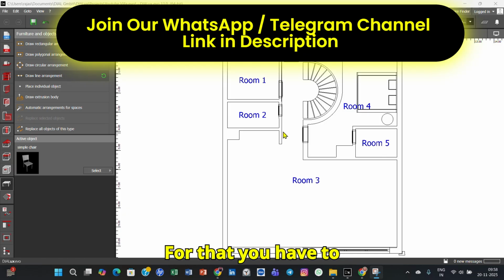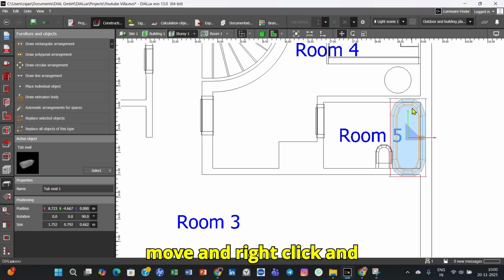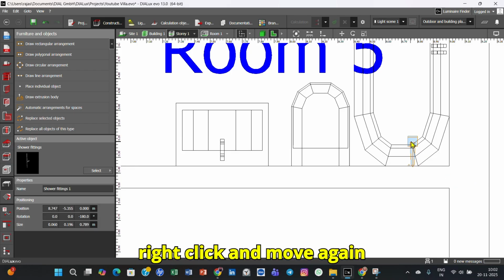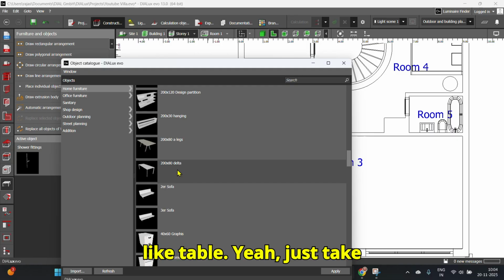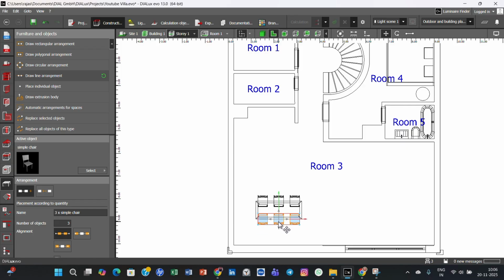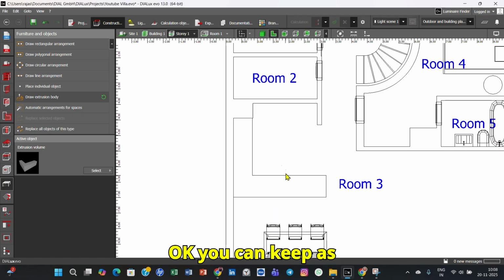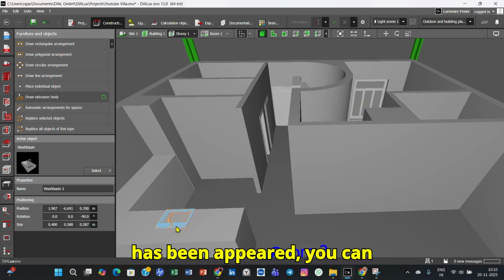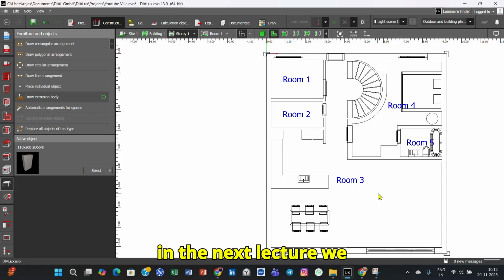Lecture 18 | How to Install Sanitary Items | Design Kitchen | Free Course Dialux Evo